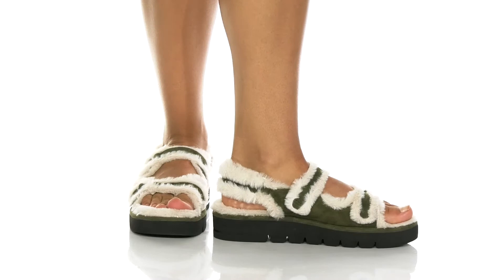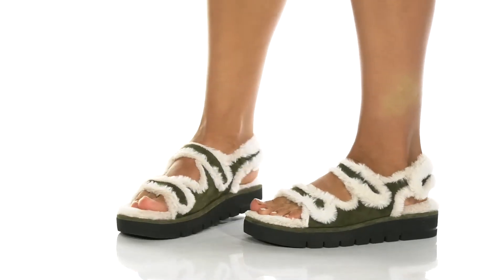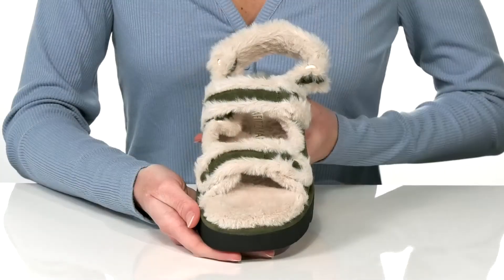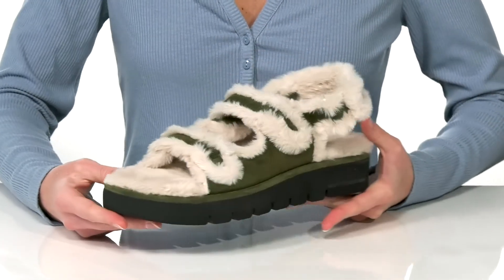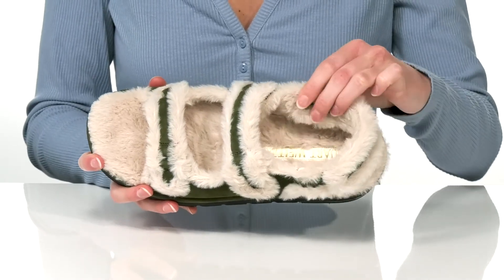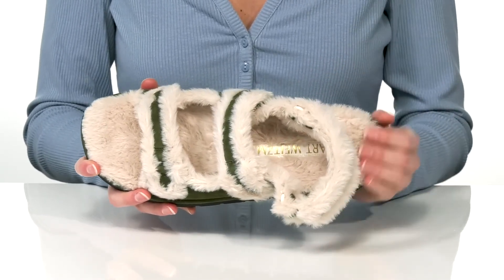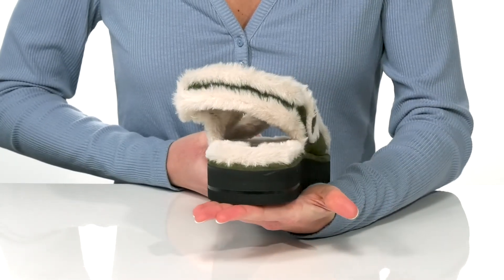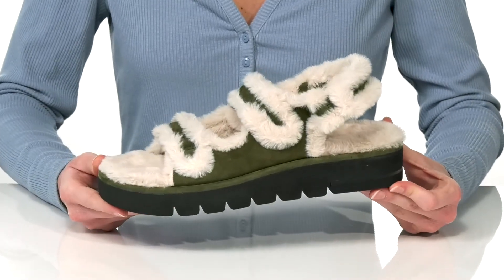Stuart Weitzman Zoe Lift Chill Sandal SKU: 9580268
Stuart Weitzman&reg; Zoe Lift Chill Sandal.
Leather and textile upper.
Faux fur lining with a textile insole.
Synthetic outsole.
Imported.